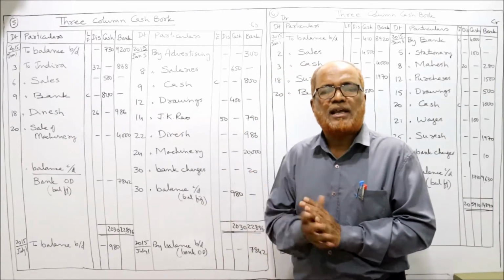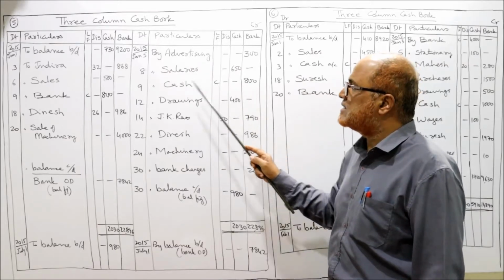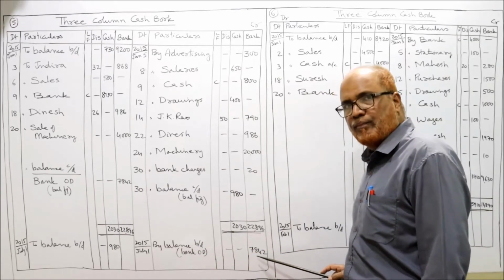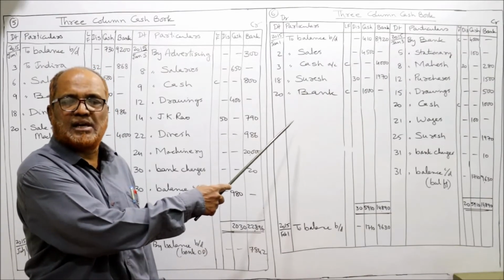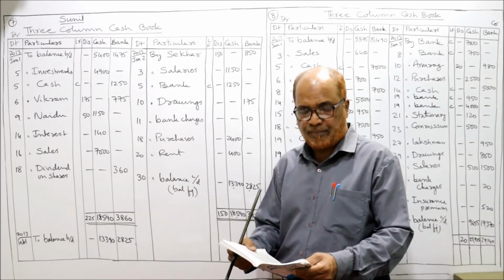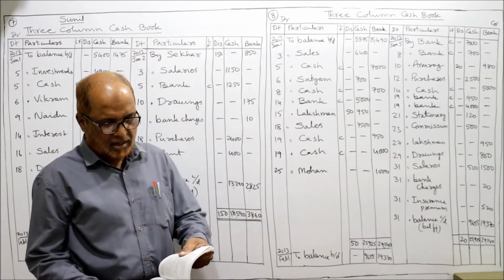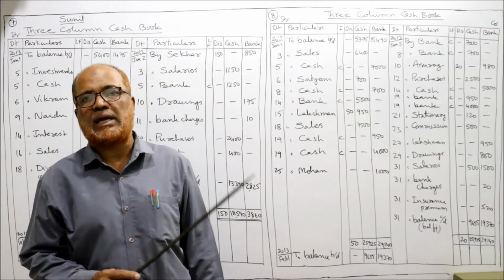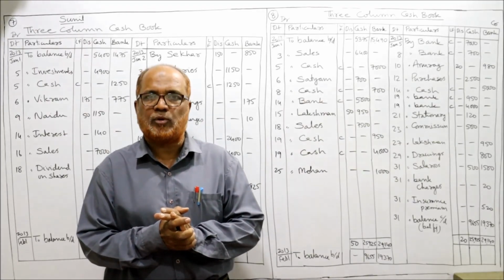Financial Accounting I Subsidiary Books I Problems and Solutions I Part 4 I Khans Commerce Tutorial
I have explained in detail the theory of Subsidiary Books.  The types of subsidiary books.  Types of Cash Book.  Importance of Subsidiary Books. Solved a number of problems on subsidiary books.
Watch the video till the end to get a complete knowledge about the subsidiary books.
Visit the playlist of my channel for other subjects videos like Advanced Accounting,  Corporate Accounting,  Financial Accounting II,  Business Statistics,  Financial Management,  Investment Management etc.